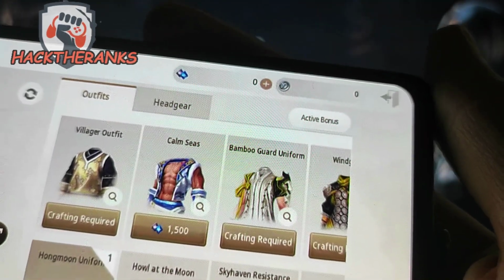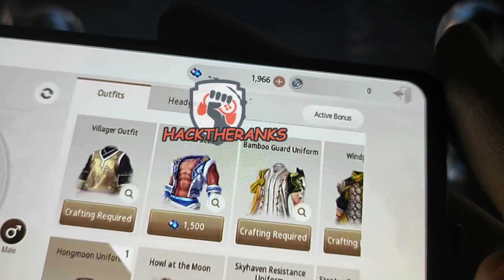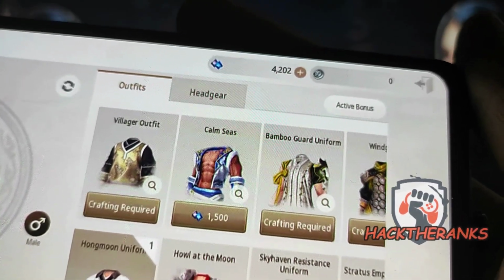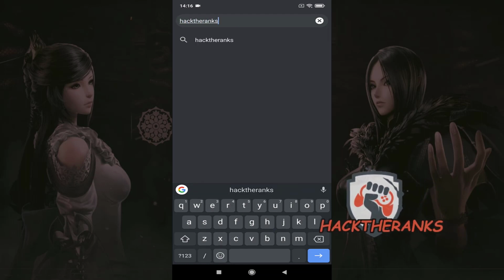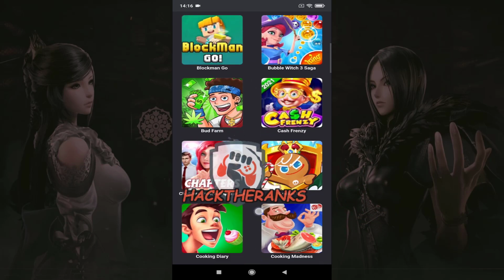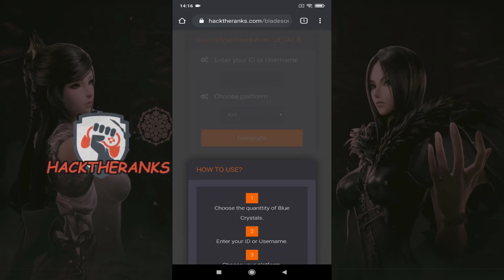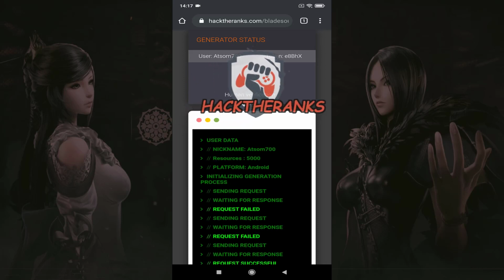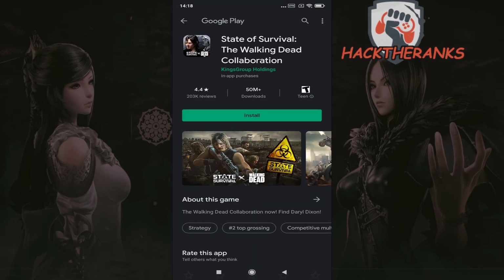How To Hack Blade&Soul Revolution 2023 ✅ Tips&Tricks To Get Blue Crystals 🔥 iOS and Android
How To Hack Blade&Soul Revolution 2023 ✅ Easy Tips&Tricks To Get Blue Crystals 🔥 Working on iOS and Android

Hi there pros! In this video tutorial I would love to explore this update Blade&Soul Revolution hack for Android or iOS phone or tablet. Using this Tips&Tricks anyone can easily get alot of Blue Crystals and improve gaming fun. Everything you require to do is stick to our video guide. Enjoy!

How to hack Blade&Soul Revolution? It is a pretty easy Tips&Tricks, if you follow these tutorial, you'll be able to do it in just a matter of minutes.